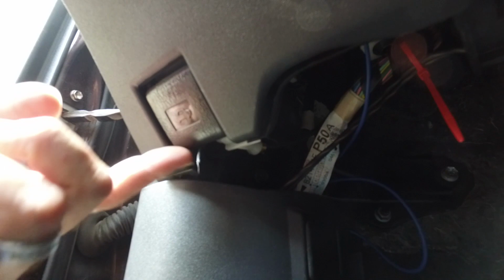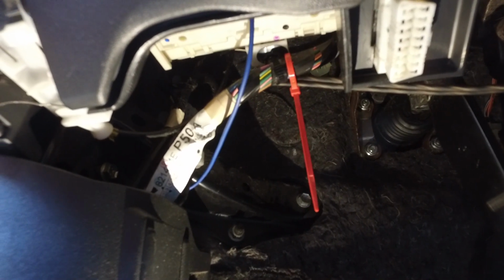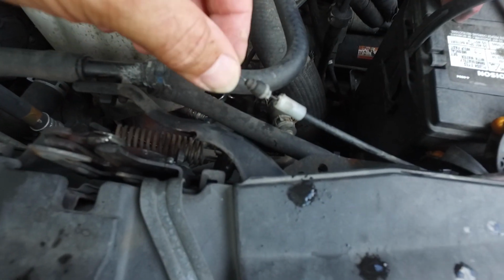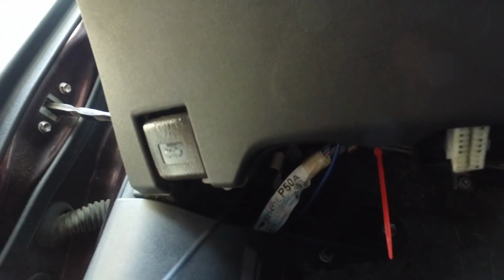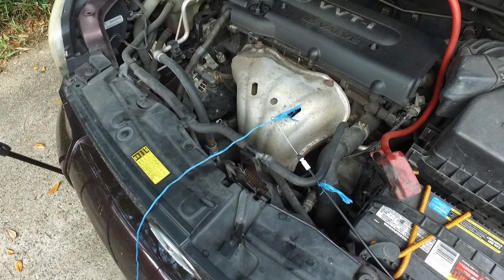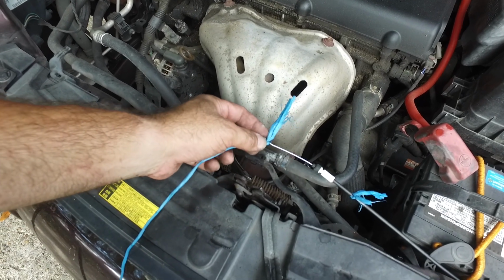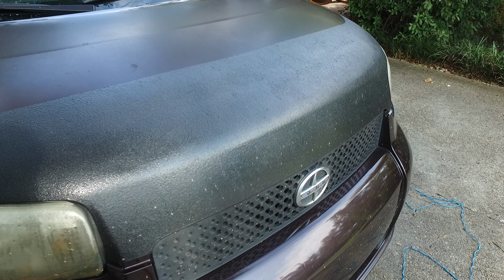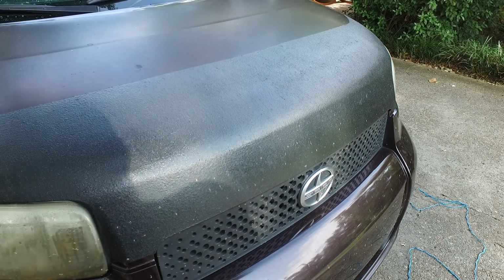2008 Scion xB Hood Latch Cable Replacement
Has your hood latch cable ever broken and you could not close/open your hood? Here is how you replace it.